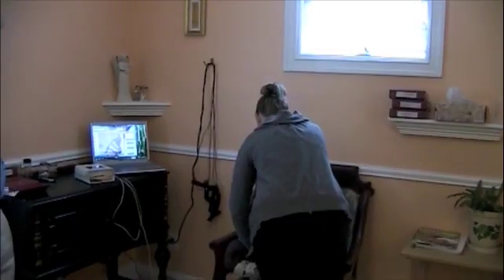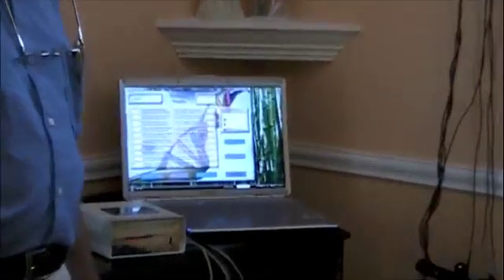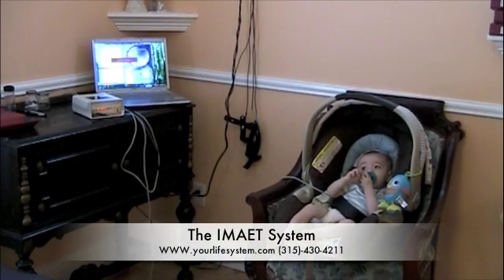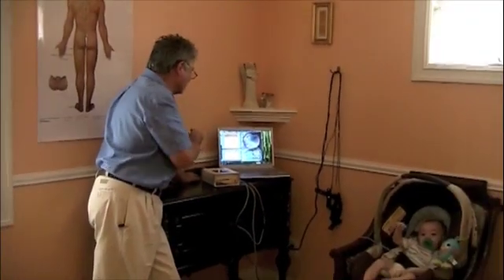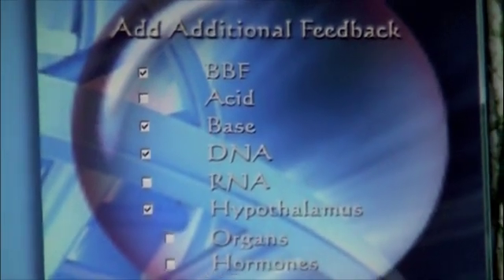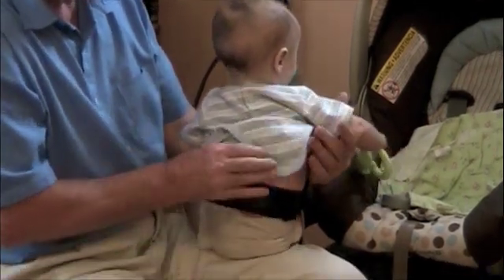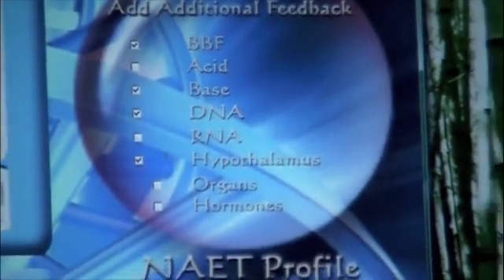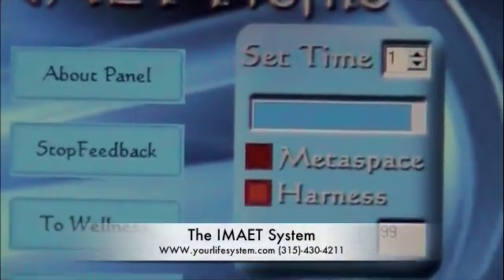IMAET, immune modulation on a 7 month old.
7 month old baby and Quantum Biofeedback.
Immune Enhancement through Quantum Biofeedback applying NAET Profile.